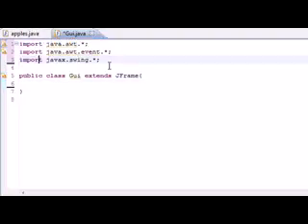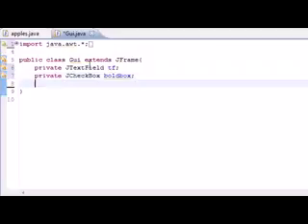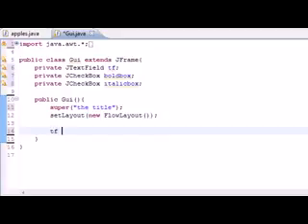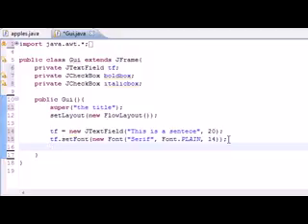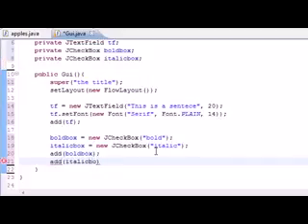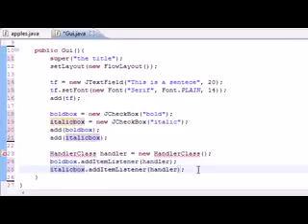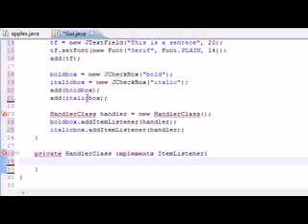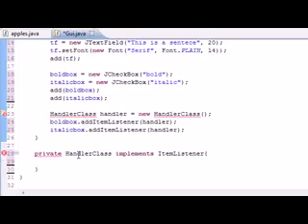Java Programming Tutorial 64